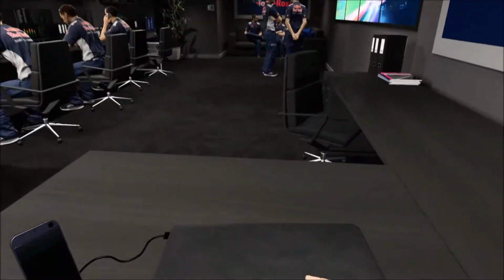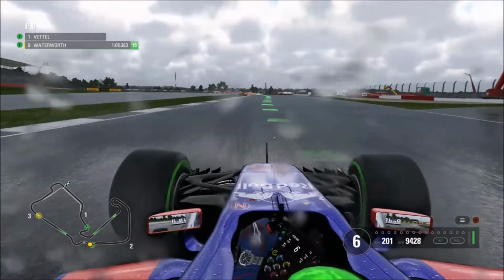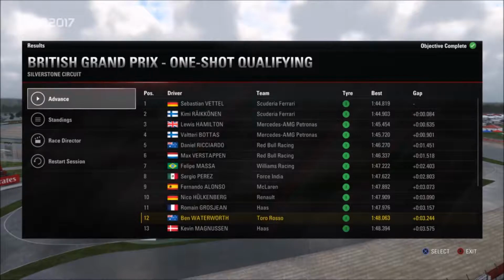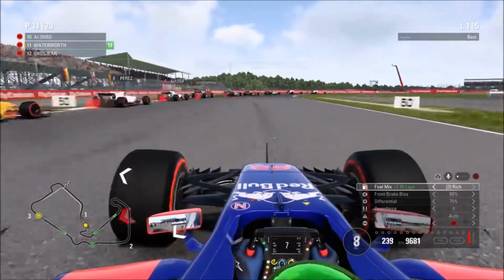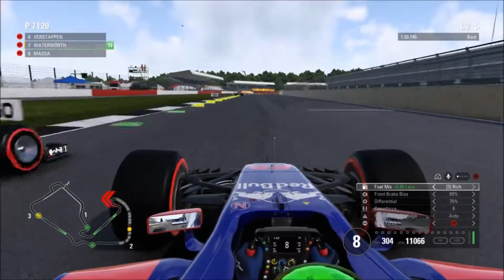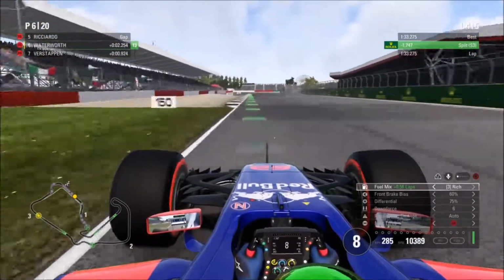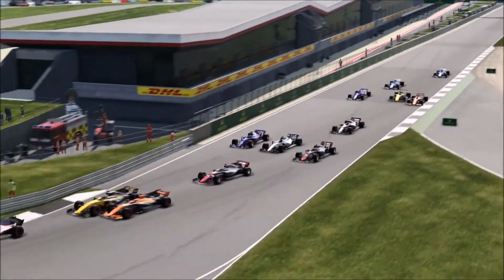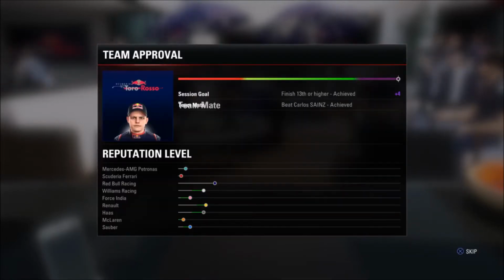F1 2017 PS4 Career Mode Great Britain - Round 10 (Season 5)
Career Mode on F1 2017 for PlayStation 4.

Season 5
Race 10
Silverstone - Great Britain
Driver: Ben Waterworth
Team: Scuderia Toro Rosso

We also appreciate all your comments and feedback, good and bad! We are CASUAL gamers remember! One step above a noob.

PSN: nyc55david